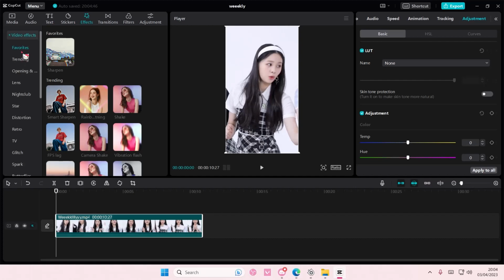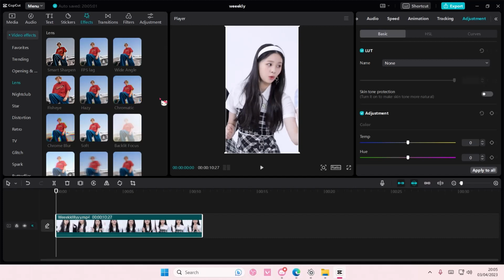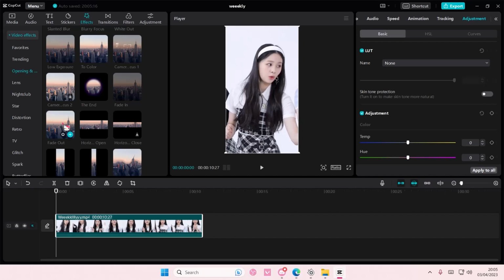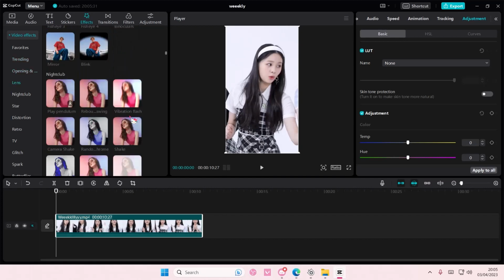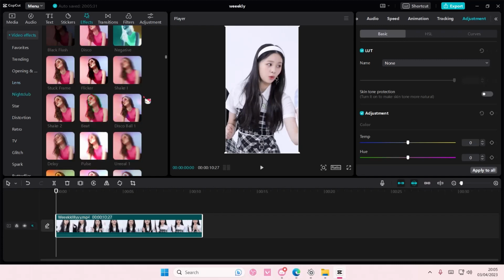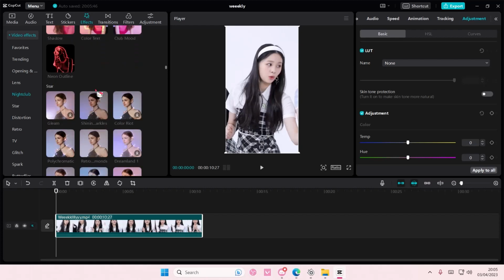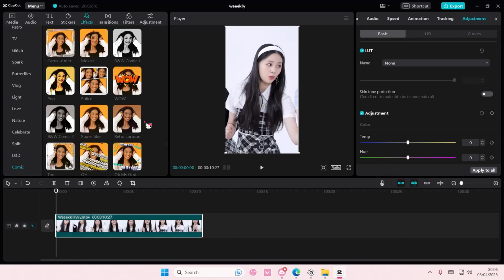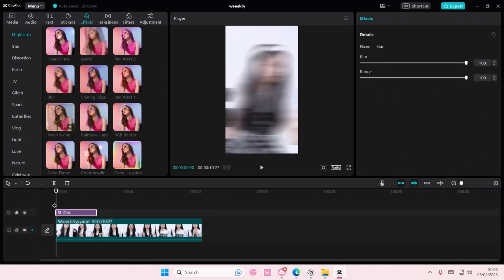CapCut PC Video Effects Updated! Where You Can Find Certain Video Effectgs On CapCut PC?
This tutorial will show you how you can find video effects on CapCut PC.